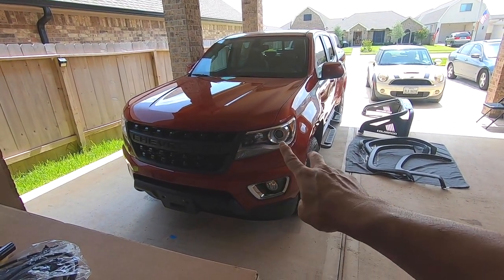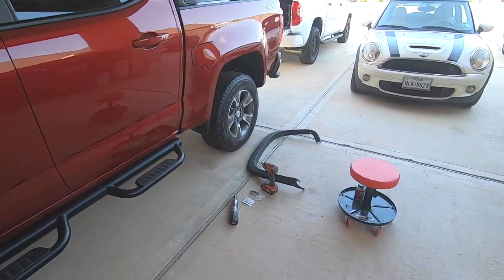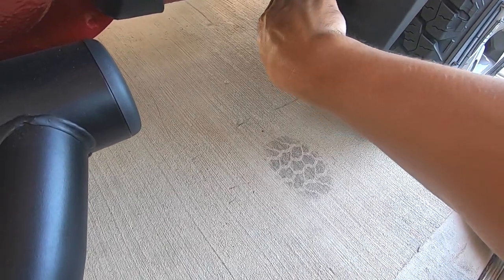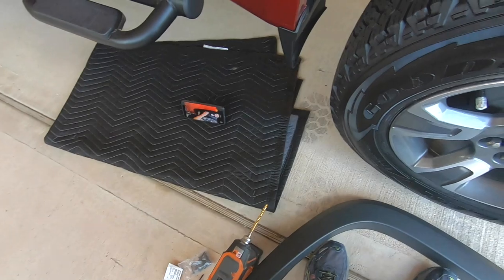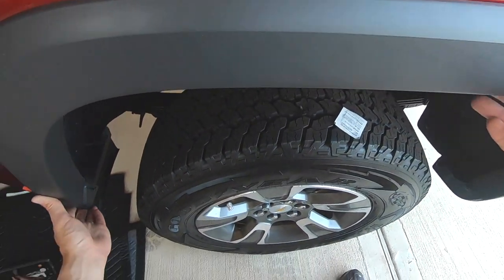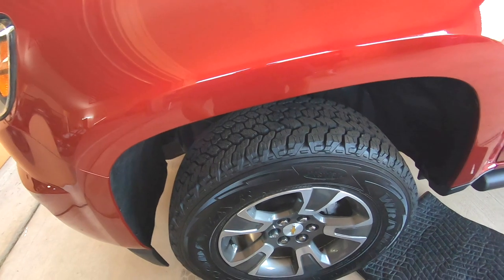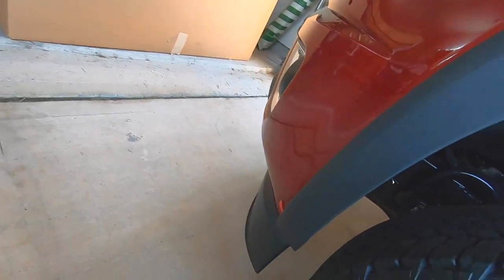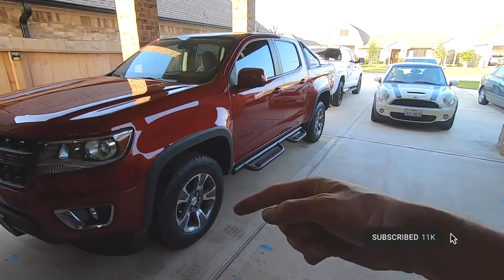How to install OEM Fender Flares on A 2020 Chevrolet Colorado 2019 - 2017 GM 84059964 Fender Flare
GM 84059964 Fender Flare
VANGUARD VGRB-1896BK Multi-fit Bravo Roll Bar Black Truck Bed Bar
iSUNLIT Front Grille Mesh for Chevrolet Colorado 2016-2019 Bumper with 3 Amber LED Lights & Letters & Harness
Emblem Overlay Decal Letters (Black)

4k Hd Camera Panasonic g7
4k Hd Vlog Camera Sony RX100 Vii
1080p Action Camera Hero 7 Black